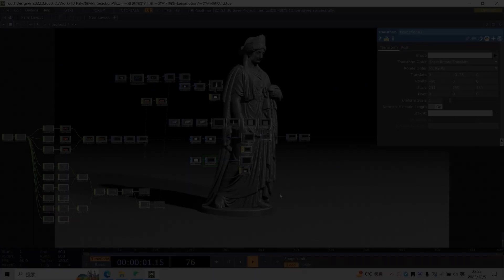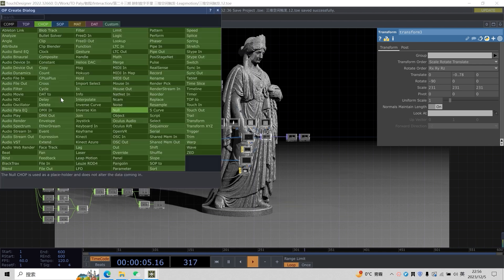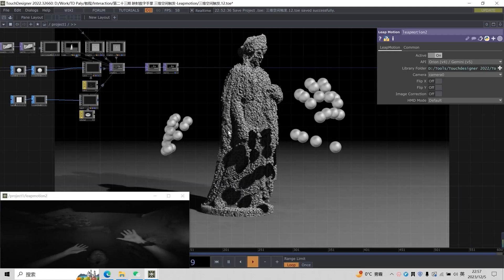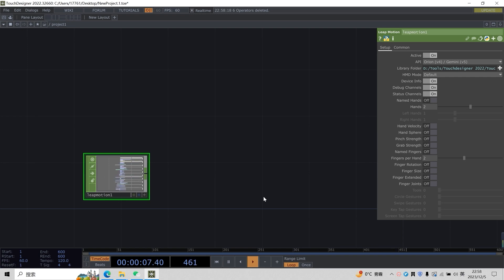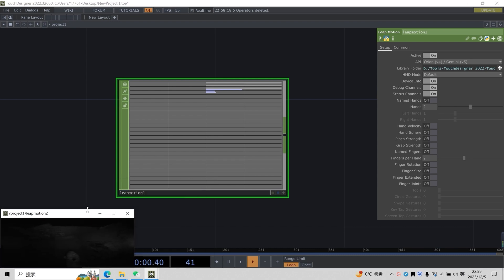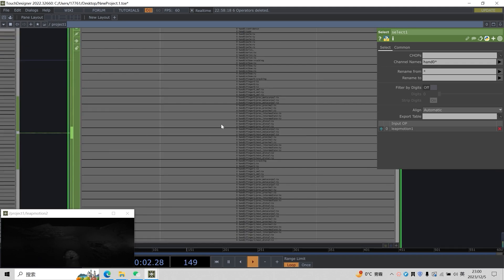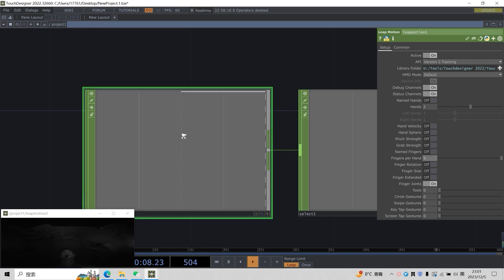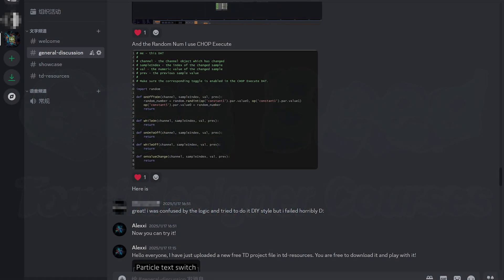Touching the virtual 3D space | Gesture Interaction |【Gem Seed】Touchdesigner Course Preview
【Gem Seed】Touchdesigner Course (English Version) is online now！

Systematic Learning:
Starting from scratch, this course will systematically teach you the tools and techniques of TouchDesigner, gradually building up your knowledge from basic to advanced concepts. Additionally, the course will continue to be updated over time with new content, ensuring that you stay up-to-date with the latest techniques and features.

Core Principles Focus:
Unlike other courses, we focus on teaching the core principles behind the most commonly used techniques, ensuring that you understand the 'why' and 'how'. This foundation will allow you to self-learn and innovate with ease in the future.

Hands-on Experience with Diverse Interaction Methods:
 The course offers full coverage of various interactive techniques, such as gesture interaction, motion sensing, facial expression recognition, Kinect, Leap Motion, and camera-based interactions, providing you with a wide range of tools for creative expression.

Proven Success in the Chinese-speaking Community:
With over 1,000 students from the Chinese-speaking community already benefitting from this course, we have helped a wide range of learners gain the skills and confidence to create their own interactive projects and artistic works using TouchDesigner.

Over 20 hours of in-depth, comprehensive teaching:
That covers everything from the fundamental concepts to advanced techniques, ensuring a thorough understanding of TouchDesigner’s potential for creating stunning visual effects and interactive media.

You can ask me anything about Touchdesigner or get my TD plug-in on my discord